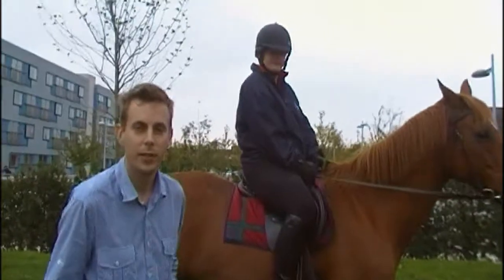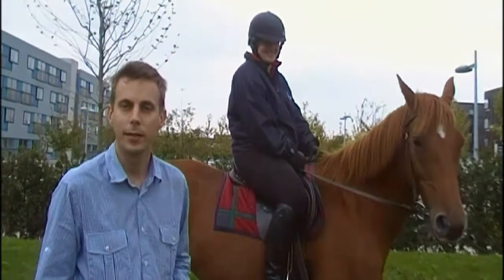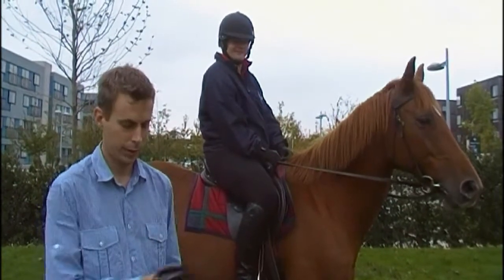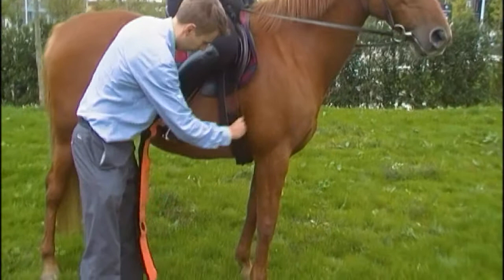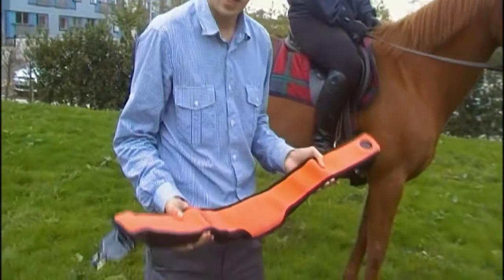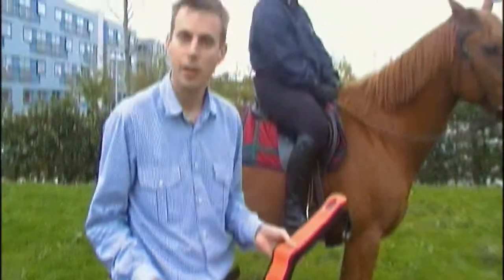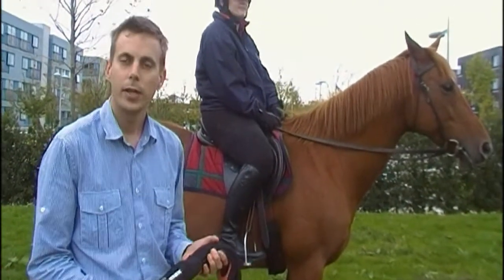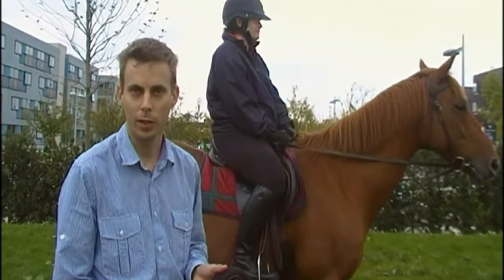Meerkats & Avatars 2010: Gmax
Gmax is a spin out from Cambridge Design Partnership that lets trainers make informed decisions based on quantified physiological information such as the horse's gait, temperature and heart rate, rather than some rough timings and a trainer's general impression of the horse. Here Will Bradley (and Argentine polo pony, Milagros) explains how it is used. Hauser Forum, Cambridge. 8th Sept 2010.